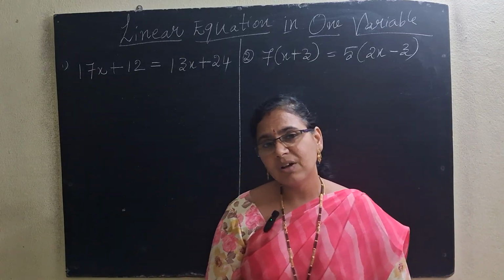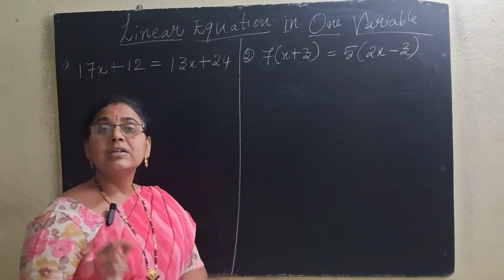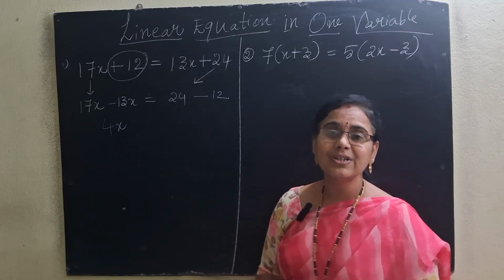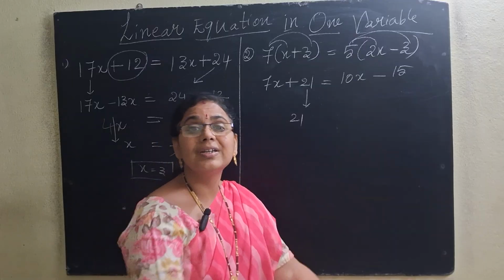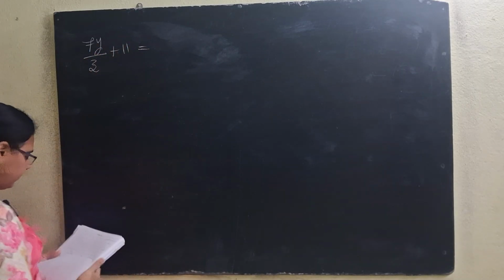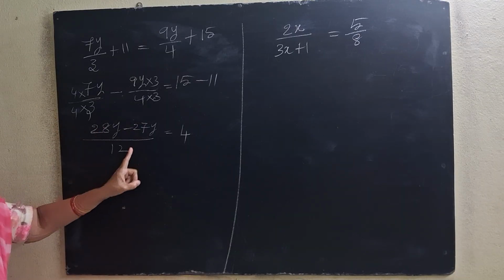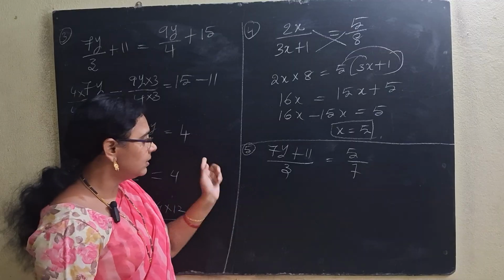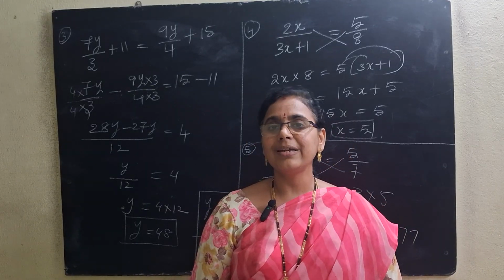“Linear Equations Made Simple”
Home Work
Solve
1)   5x-10=2x+20
2) -8x+12=4x-36
3). 15+(2x)/3=4/5
4). (6x+7)/2=5/7
5). 3(-9x+7)+8x=15